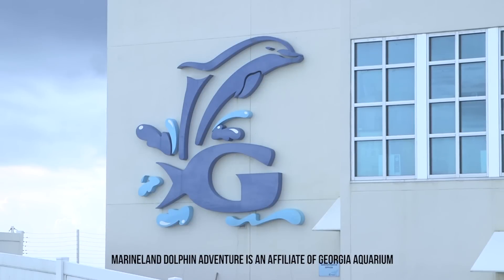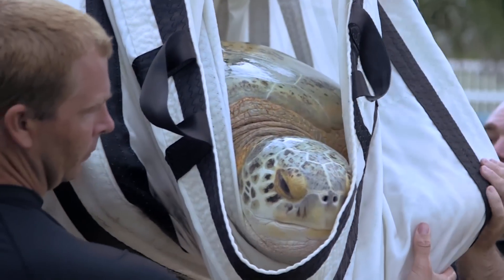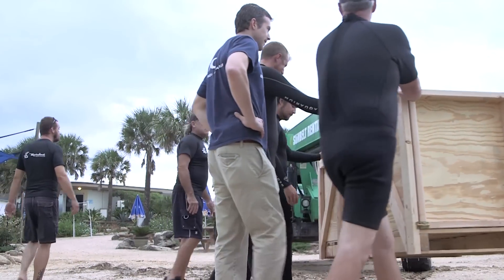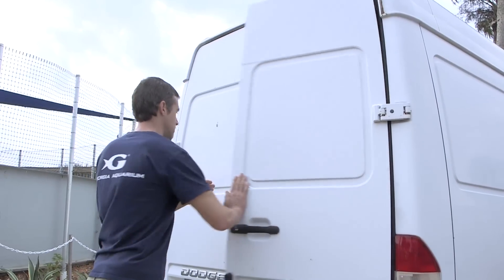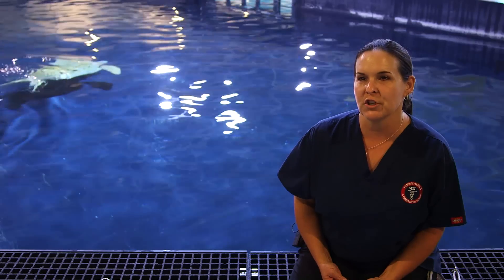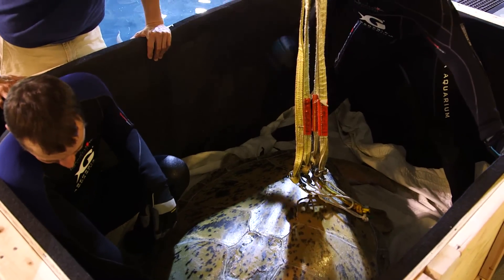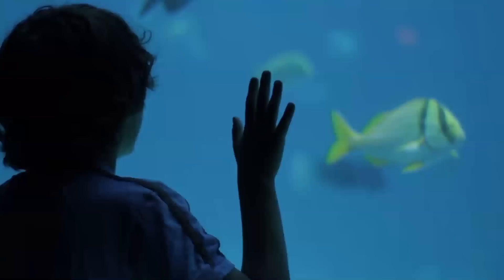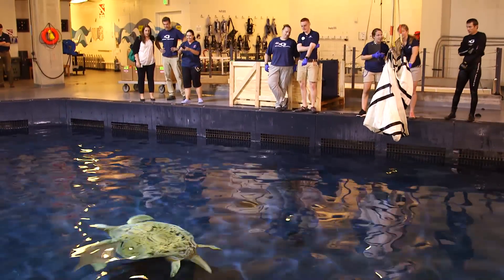Caring Together for Sea Turtles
Tank the green sea turtle takes Atlanta!

Georgia Aquarium welcomed back a green sea turtle named “Tank” earlier in September. Tank has been with Georgia Aquarium for a number of years and was at Georgia Aquarium’s partner facility, Marineland Dolphin Adventure prior to his move.

Georgia Aquarium has been involved in rescue, rehabilitation and reintroduction of sea turtles since opening in 2005 by providing habitats for straggler hatchling turtles prior to their release into the ocean.

Green sea turtles are currently listed as endangered under the U.S. Federal Endangered Species Act and face a variety of dangers every day, including entanglement in fishing gear and harvesting of their eggs and adult turtles. As Tank joins the other aquatic life in Ocean Voyager, we hope guests will be inspired to help conserve our worlds’ oceans and protect this majestic species.